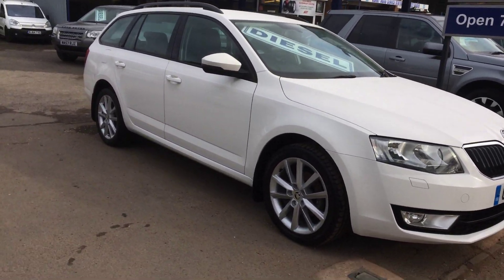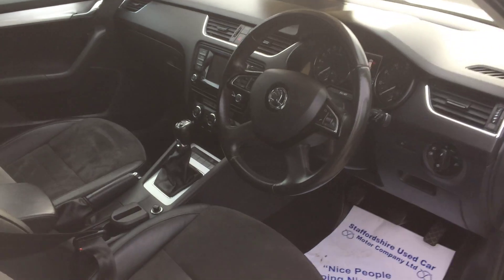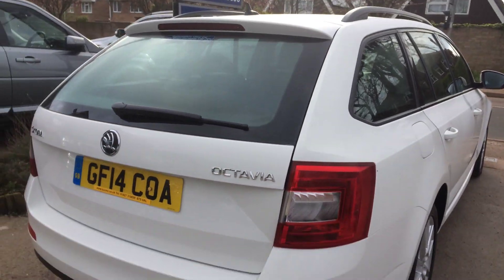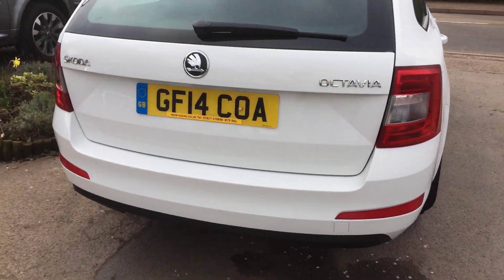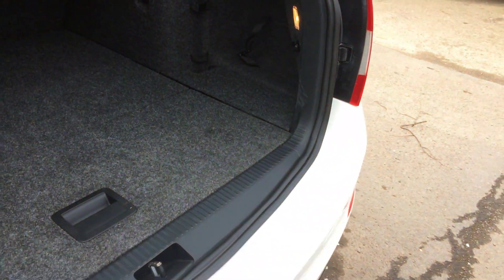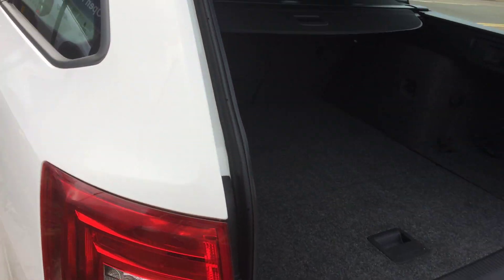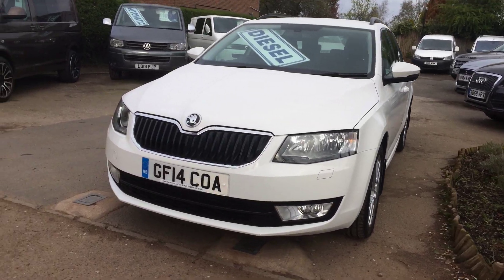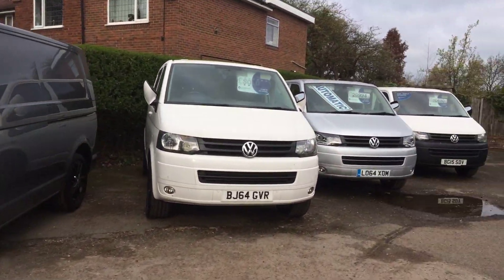SOLD...FOR SALE; 2014 14 SKODA OCTAVIA ELEGANCE 1.6 TDi CR Estate in White, 70,000 miles.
Tamworth.
Staffs.
B79 8AL
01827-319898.